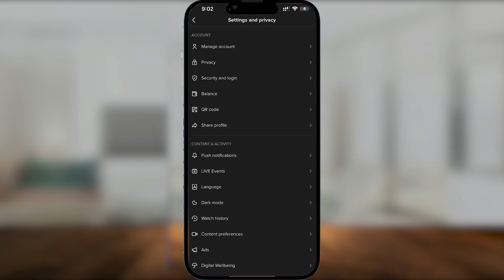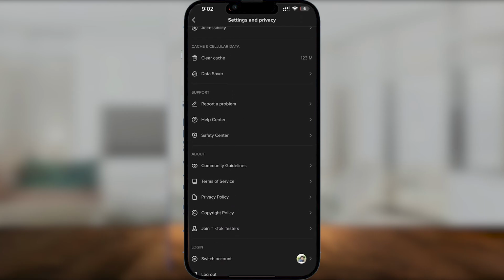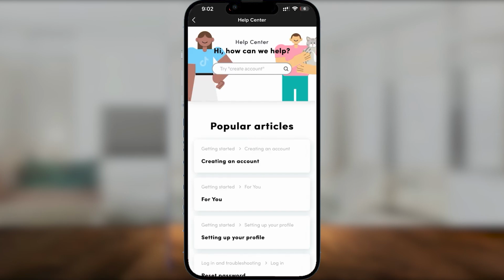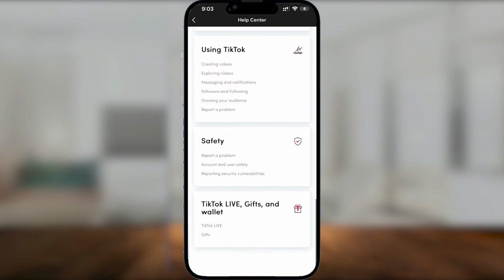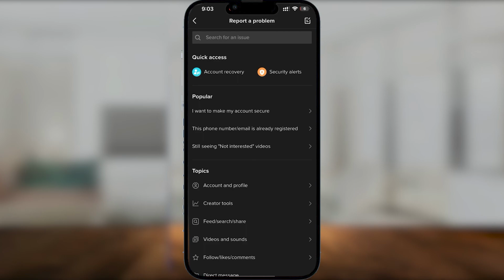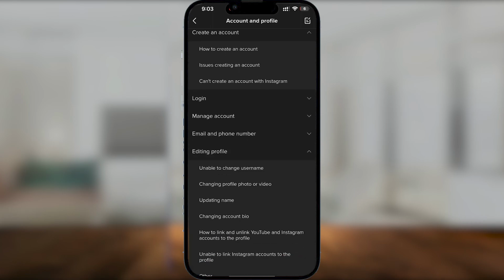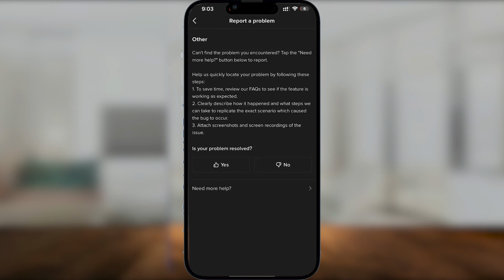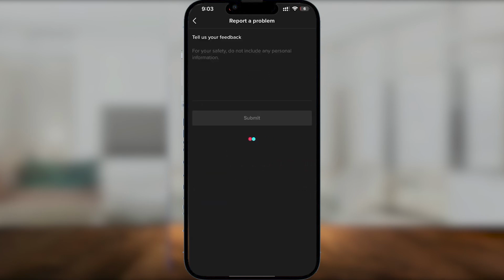How To Change Your Age On TikTok - 2022 (Quick & Easy)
In this video, You will learn how to Change your Age on Tiktok. This is super easy to do and how takes a few minutes of your time.

Text Report Problem: I need to update my birthday on my account as the current date is incorrect. I can show my ID to prove my actual birthday